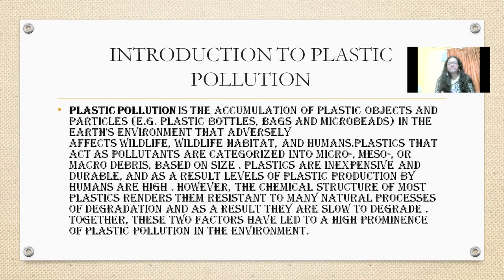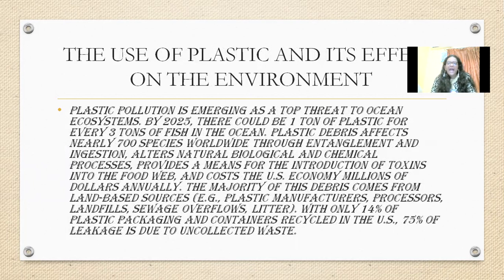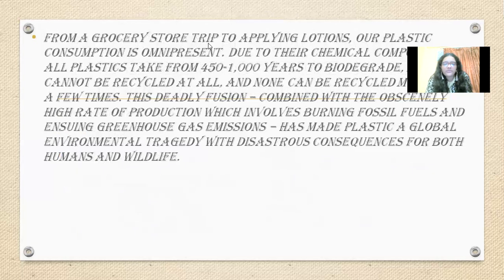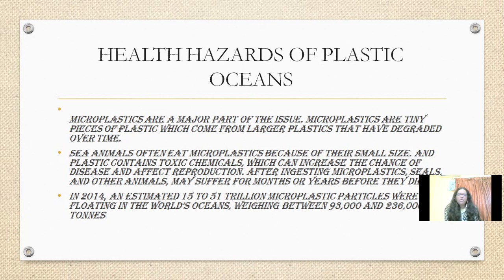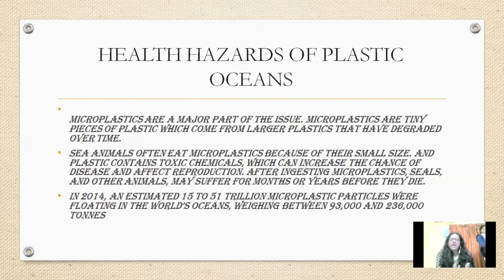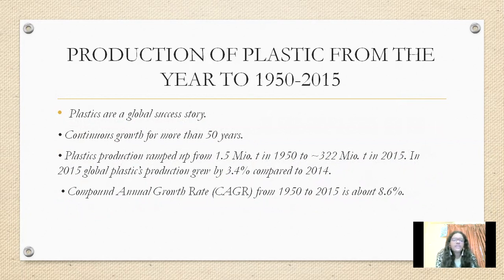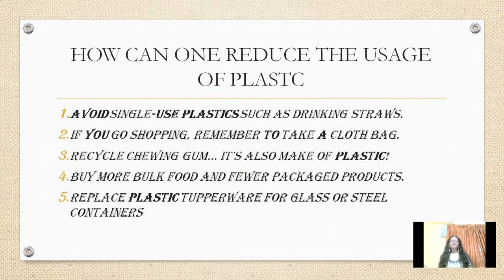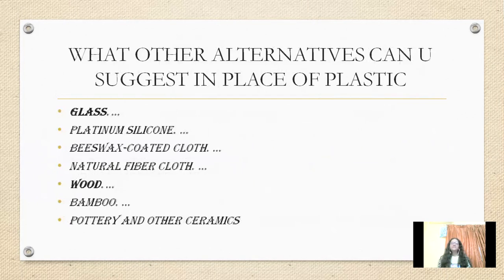PRESENTATION-BASED-ON-PLASTIC-POLLUTION-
DEAR VIEWER!
THIS IS MY SECOND EVER VIDEO. TODAY, I HAVE SPOKEN ABOUT PLASTIC AND HOW IS IT HARMFUL.